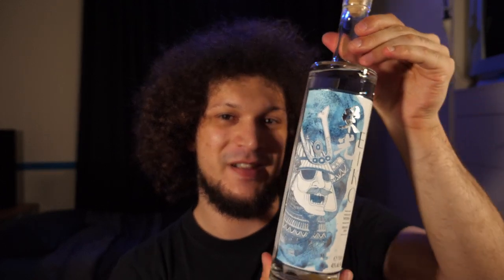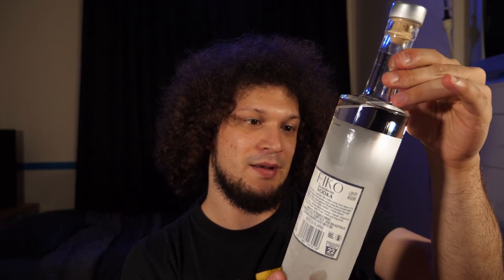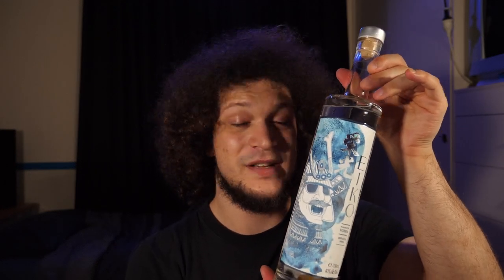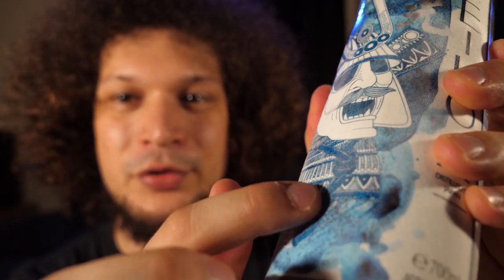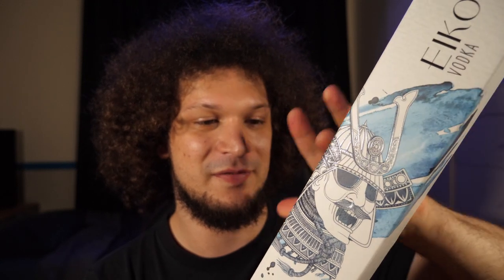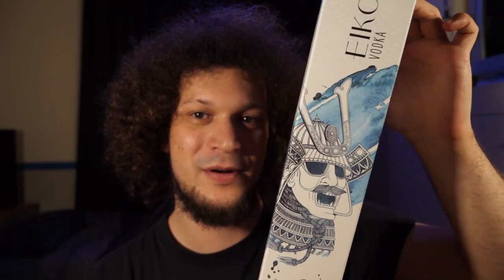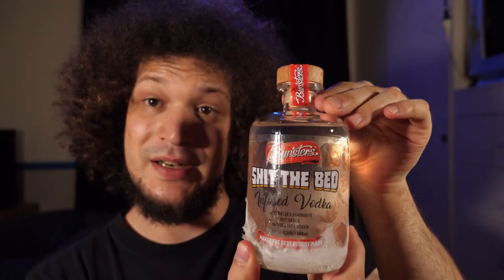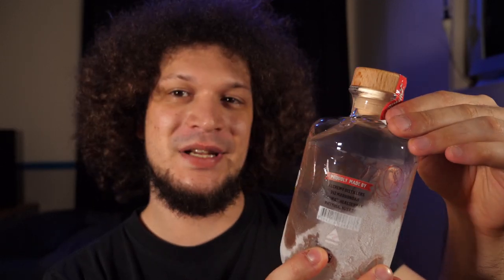My Little Vodka Reviewer Can't Be This Clickbaity: An Eiko Vodka Review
Also included: spicy bonus 2nd review at the end